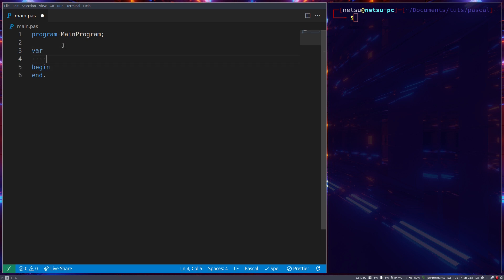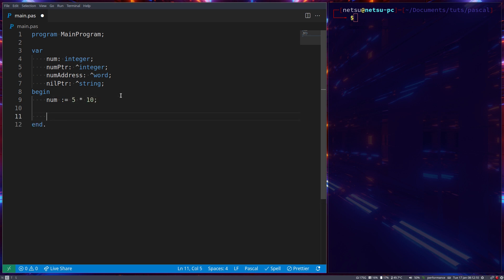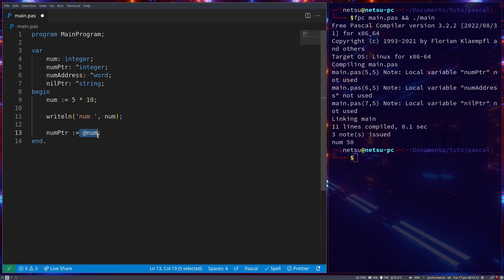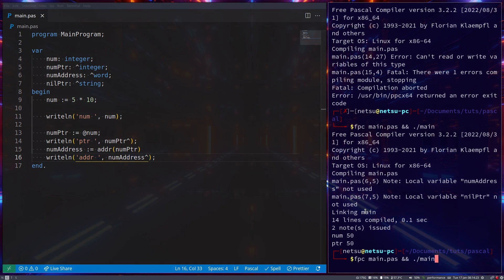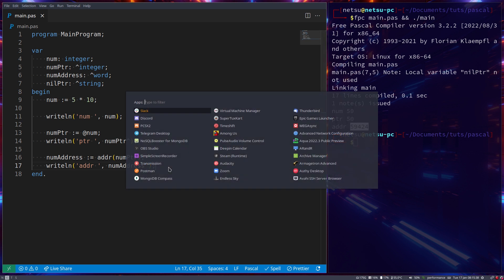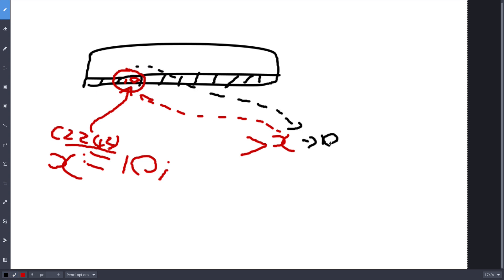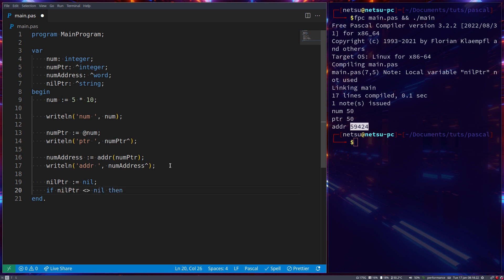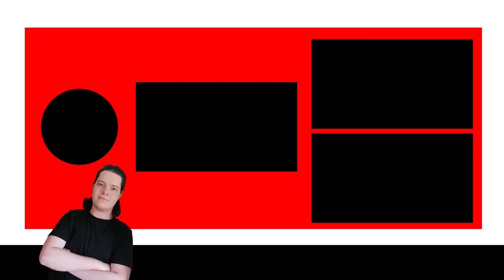Pointers - Pascal Tutorial (Part 14)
Pointers are memory addresses, they "point" to the location of a variable in your RAM, they can be used to reference a value at a specific address and potentially manage some of your memory.